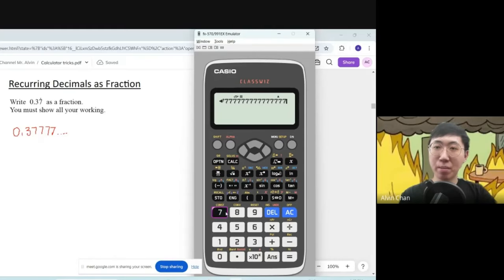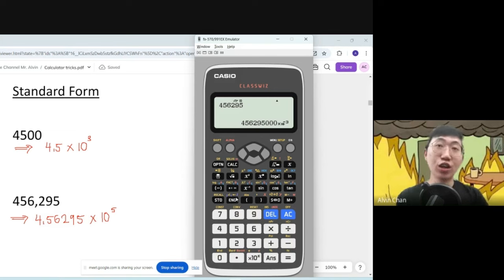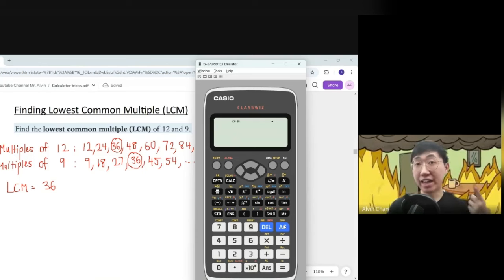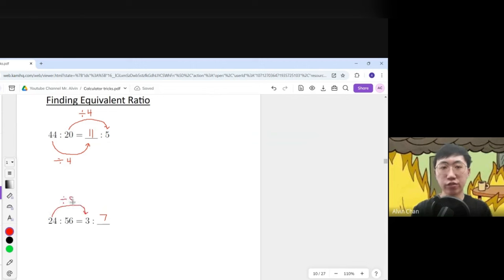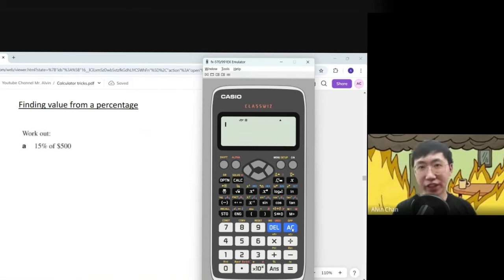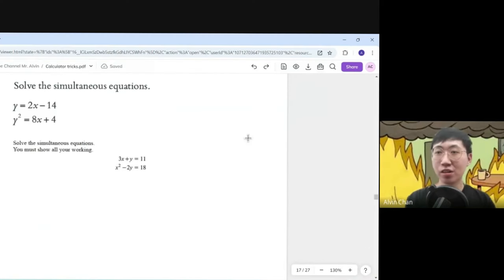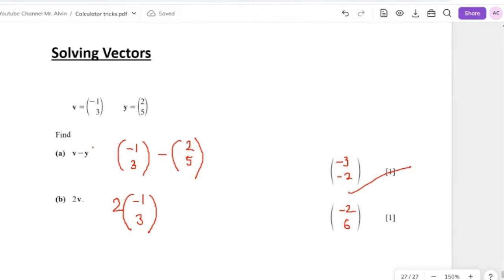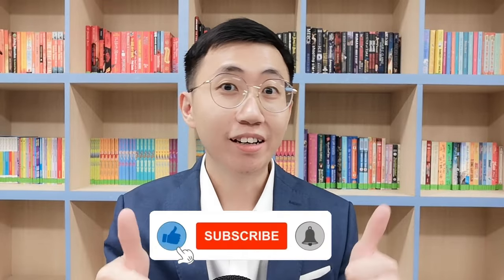The SECRET to Getting Ahead with These 20 Calculator Tricks!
Here are the TOP 20 Calculator Hacks for Mathematics!

#1 Fraction → Decimal → Mixed Number
#2 Solving mixed numbers
#3 Standard Form
#4 Recurring Decimals as Fraction
#5 Express as product of its prime factors
#6 Finding Highest Common Factor (HCF)
#7 Finding Lowest Common Multiple (LCM)
#8 Finding Equivalent Ratio
#9 Writing ratios in the form of 1:n
#10 Convert percentages (%) to decimal or fraction
#11 Finding value from a percentage
#12 Converting time / Solving time
#13 Solving Simultaneous Equations
#14 Factorising Quadratic Expressions
#15 PREDICT the methods of solving quadratic equations (Is it by factorisation or quadratic formula?)
#17 Checking answers for polynomials
#18 Filling up table of values for functions or graphs
#19 Sketching Trigonometry Graphs
#20 Solving Vectors